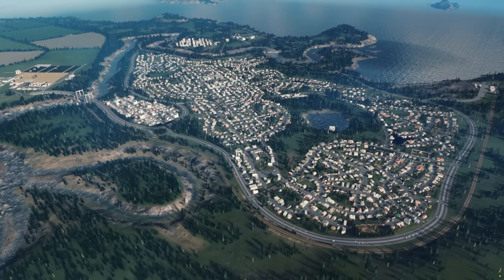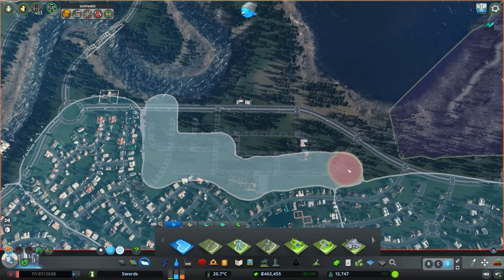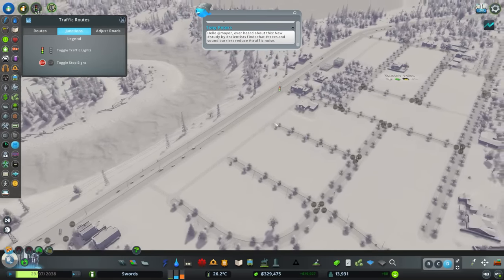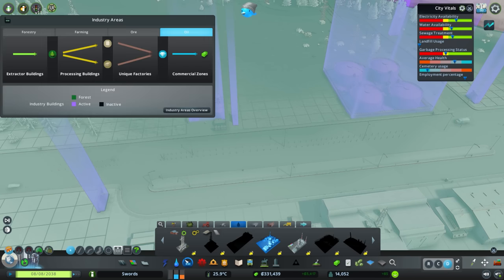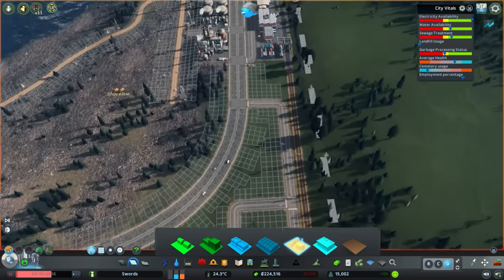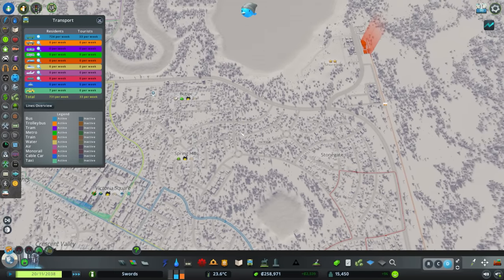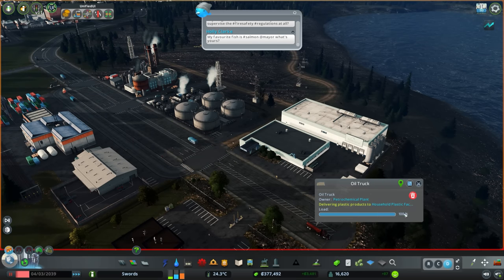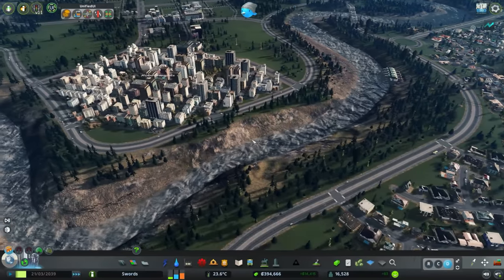BECOMING A BIG CITY! - Let's Play Cities Skylines - ALL DLC + Realism Mods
►Excited for Cities Skylines 2? Me too! That's why I'm continuing my new playthrough in the enormous Cities Skylines, featuring all Gameplay DLC's and some Realism mods! In this episode I work out some traffic kinks, and grow the city by 3000 people!

Mods used:
*Graphical:*
►Daylight Classic
►Environment changer
►Realistic Temperate
►Render it
►Relight

►Precision Engineering
►Move it
►Roundabout builder
►Network Multitool 1.3.5
►Network Anarchy
►Node Controller Renewal
►Extra Landscape Tools
►Surface Painter

*UI Related:*
►Undo it
►Find it
►Unified UI
►Ambient Sounds Tuner 2.0
►Toggle it
►City Vitals

►TM:PE 11.7.5.0
►Realistic Population
►Lifecycle Rebalance
►Rebalanced Industries Revisited 0.8
►Play it
►81 Tiles

*Compatibility:*
►FPS Booster
►Patch Loader Mod*
►Harmony